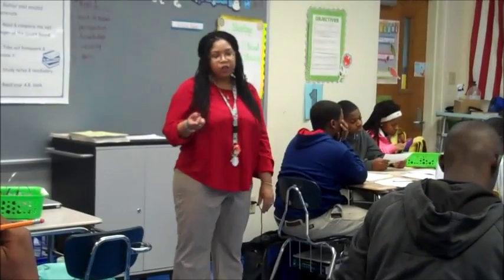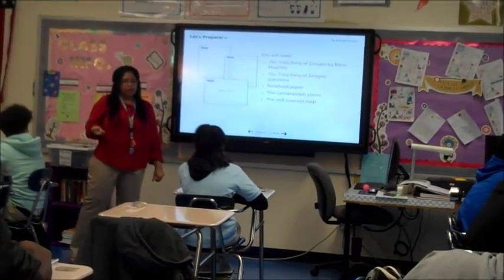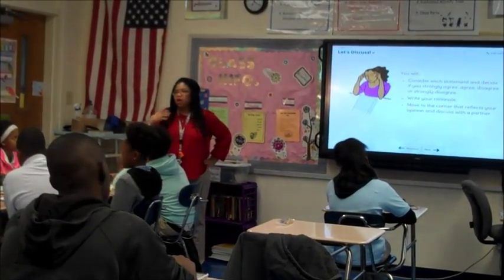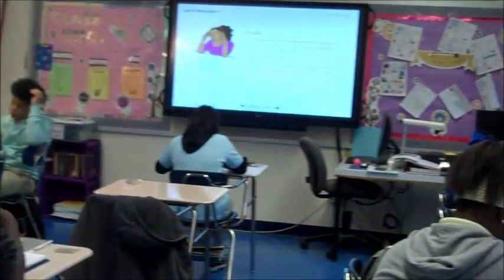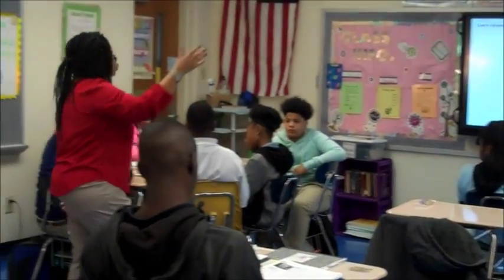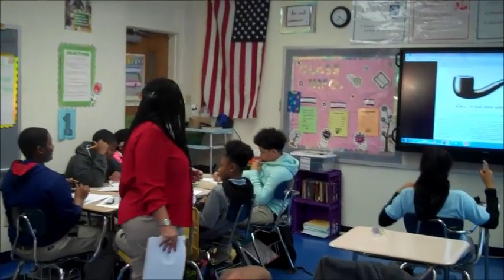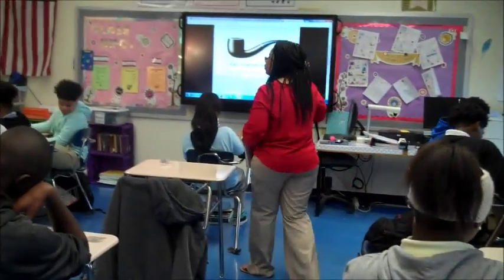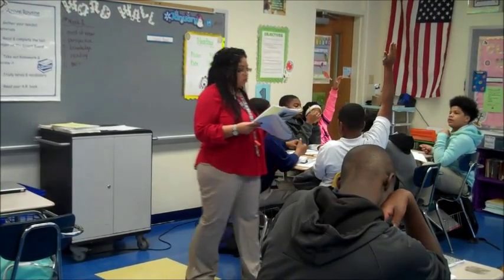Daisy Banks Canfield TOTY Video